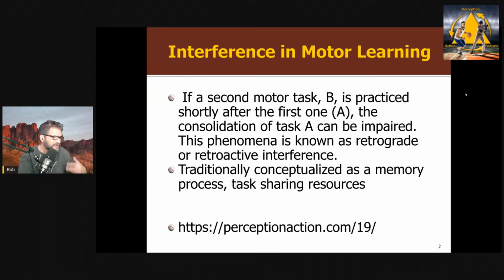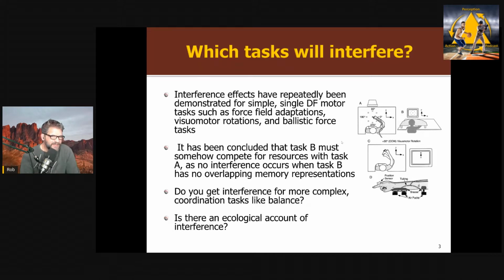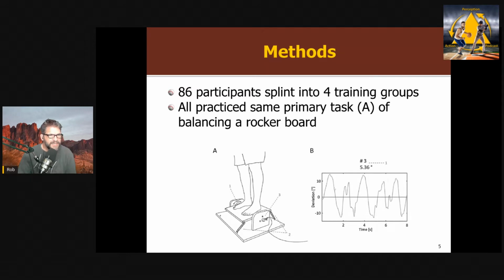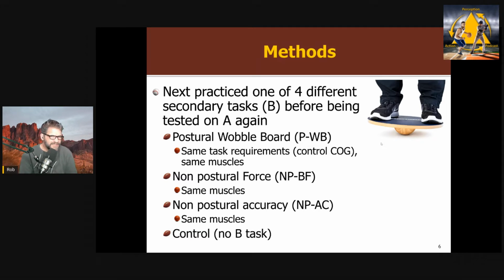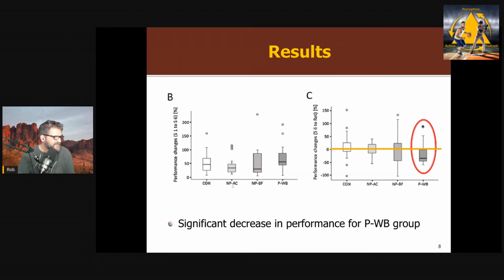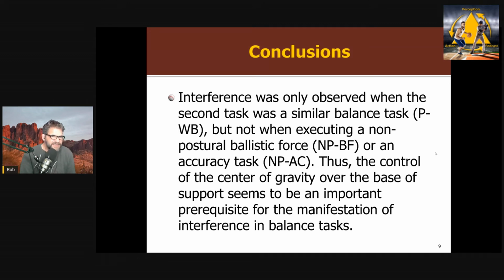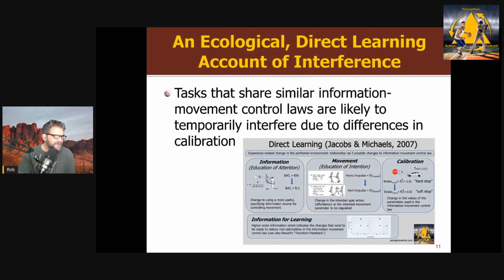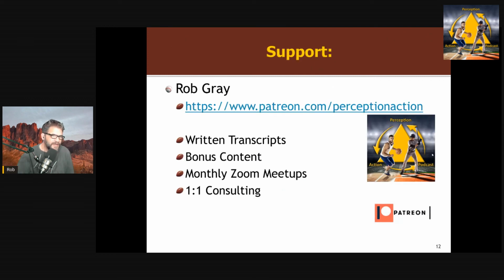An ecological account of interference when learning motor tasks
Review of "Interference of balance tasks revisited: Consolidation of a novel balance task is impaired by subsequent learning of a similar postural task"